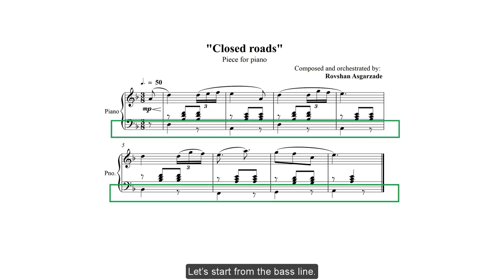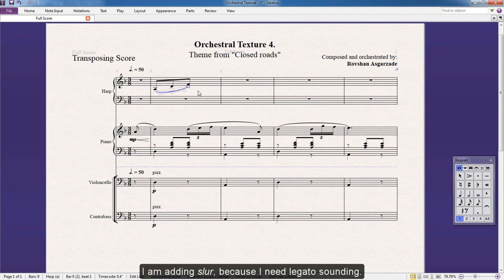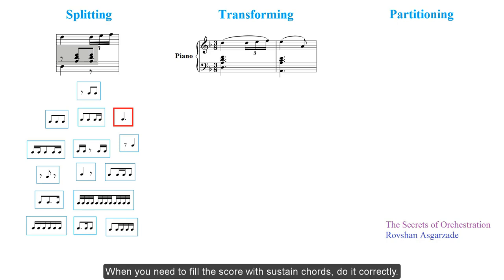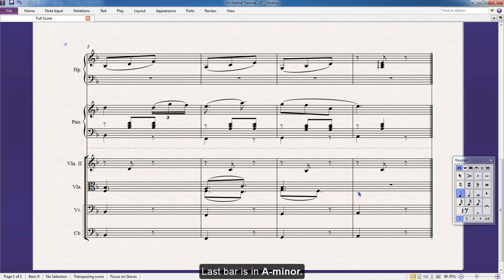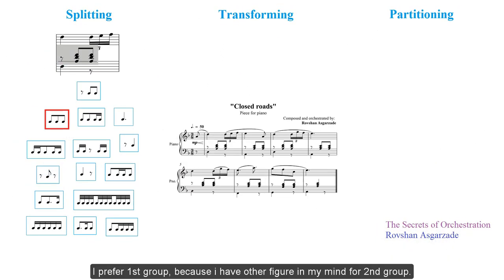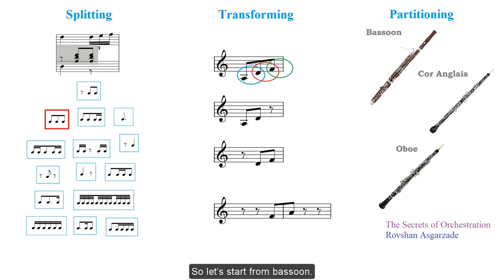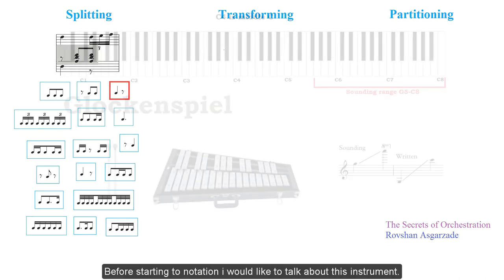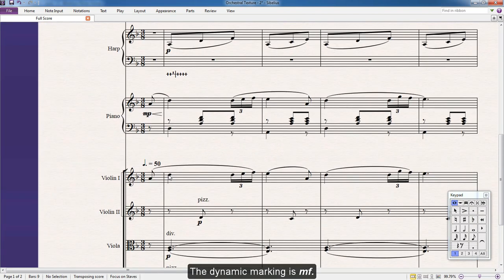How To Orchestrate - Orchestral Texture - 4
**From Piano To Orchestra**
Rovshan Asgarzade is an orchestration instructor at Azerbaijan National Conservatory
You will learn all about the orchestration techniques! Coming Soon!!! secretsoforchestration.com
How to orchestrate
Orchestration Techniques
Orchestration lesson, how to orchestrate, how to orchestrate film music, online orchestration
1. You will learn an easy and faster techniques of orchestration only in 3 steps: "Splitting, Transforming, Partitioning"!
2. We will discuss the problems in while orchestrating!
2. You can gain on time, because you will focus on the specific parts of orchestration!
3. You won't get disappointed while thinking about what to do next while orchestration!
4. You will learn how master composers do it successfully!
5. You will create your own orchestral textures after this lecture!